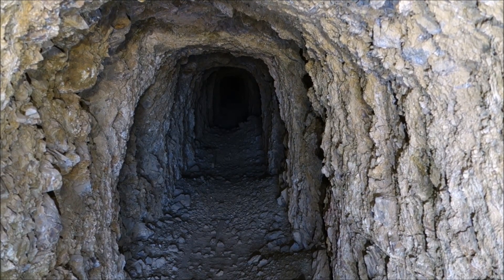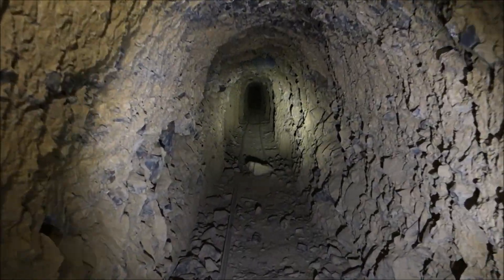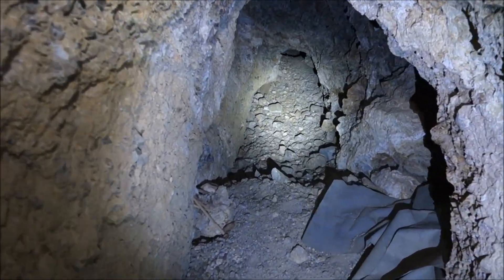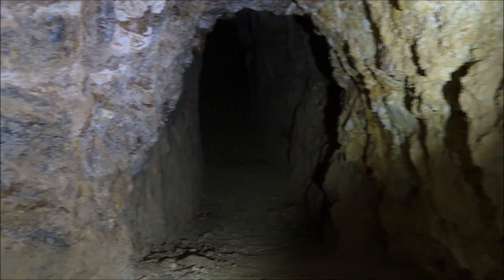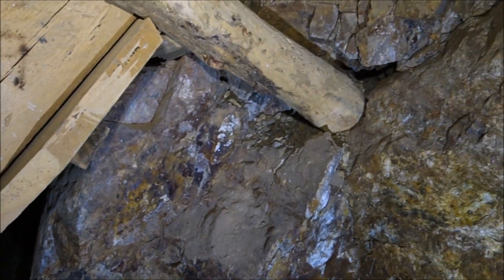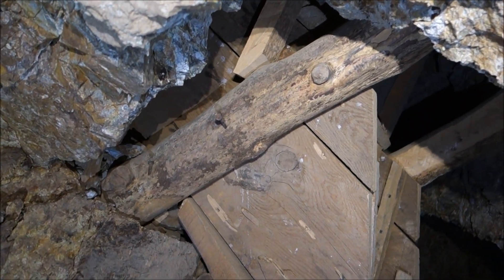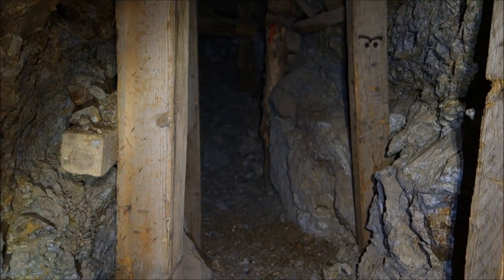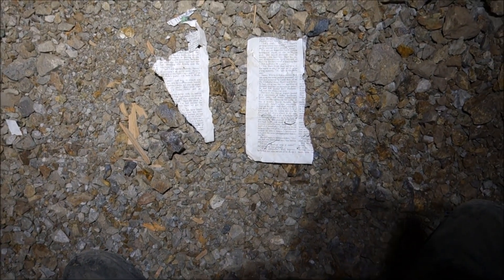Mine With A Few Surprises: Part 1 - Lotsa Haulage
I don’t believe “lotsa haulage” is an exaggeration in describing what exploring this abandoned mine uncovered… The waste rock pile outside was suggestive of a medium-sized abandoned mine (at best) and so I was once again caught underestimating an abandoned mine. It’s not really like one getting caught with their pants down because it is a pleasant surprise, but, like getting caught with one’s pants down, it can also get you in trouble. In both situations, being properly equipped and being adaptable is key.
In case you were unable to tell from the rock inside of the mine, this was primarily a silver mine. However, as is often the case with silver mines, a fair amount of lead was profitably extracted as well.

The reports I have seen suggest that this mine was largely played out by the early 1900s. Obviously, the mine has been surveyed since that time, but I am not aware of any actual mining activity in the past century. And, in fact, one of the reports I read from the early 1900s describes the owners desperately trying to unload the mine on a sucker willing to pay them for it. With modern technology, the remaining ore that was unprofitable back then could well be quite profitable now. However, with the rules and regulations in place now, it is only the very large projects that mining companies are interested in. They have to be certain of large profits in order to justify the costs of navigating the permitting process. Long gone are the days when an old prospector on a mule could wander off into the desert and just start digging wherever looked like a good spot!

The earliest reports I saw on this silver mine dated back to the early 1880s. In an upcoming video, you’ll see that I find artifacts to corroborate that date. So, this is definitely an older mine.

Considering that everything we saw in the way of underground infrastructure dates to the 1800s, I’d say that this is another example of how the dry, desert conditions preserve things incredibly well underground. Now, that said, things aren’t in such great shape on the level I discover in the next video. The theme of that one will be “lotsa danger” in all likelihood… However, I’ll save that discussion for that particular video.

As I mentioned in the closing text in this video, this was, most obviously, a haulage adit and those can sometimes be fairly featureless. However, be patient with this mine as, now that I’ve scouted out the haulage adit, we’ll start getting into the good stuff on all of the drifts and levels branching off from the main haulage adit as I make my way back.